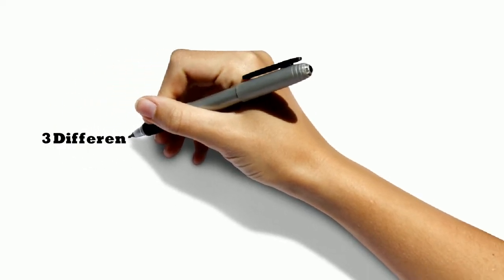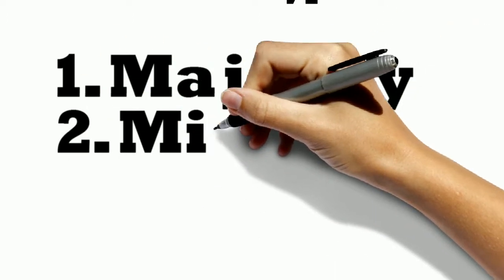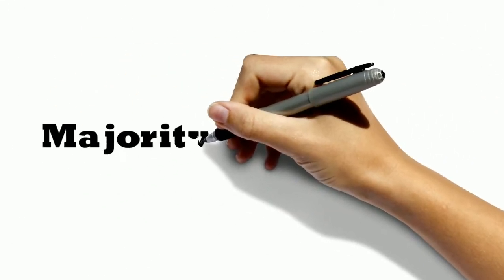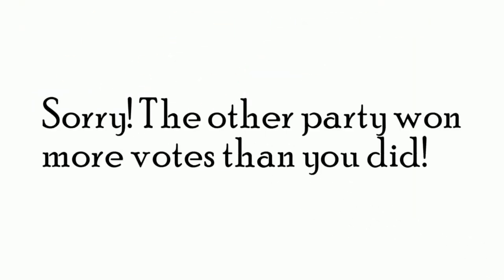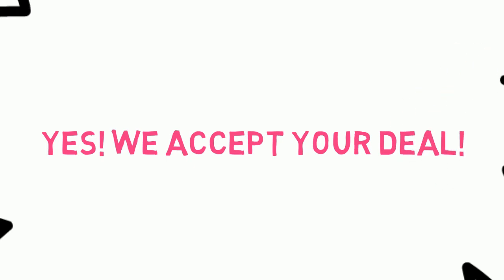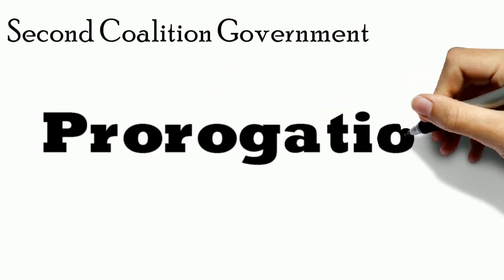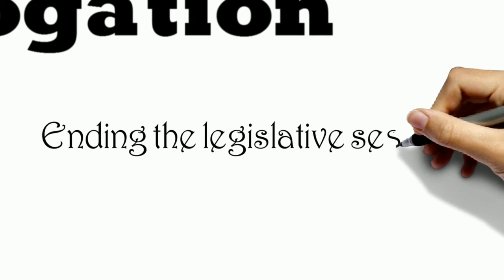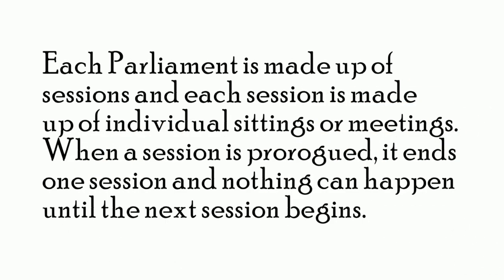3 Different Types of Parliamentary Governments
Majority, Minority, and Coalition Government all explained here!